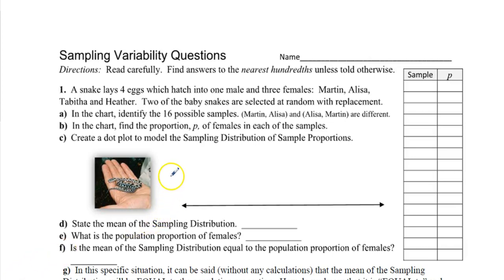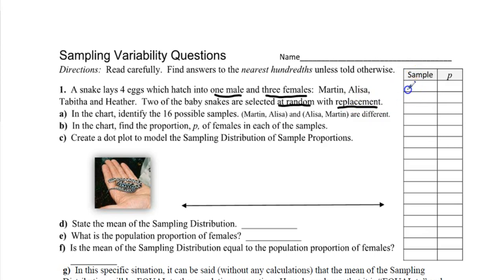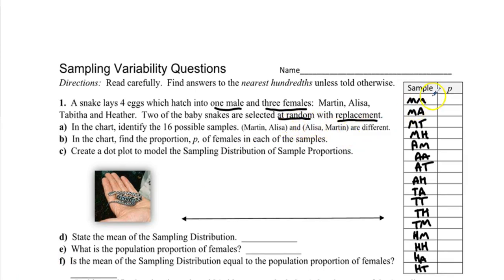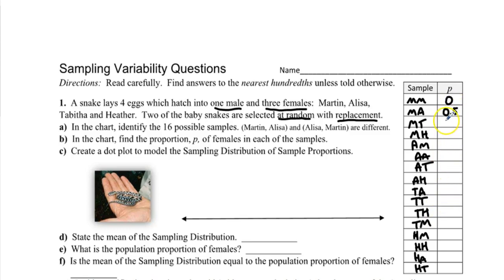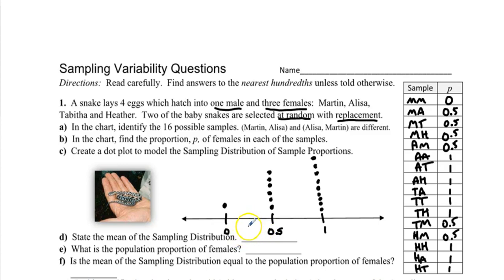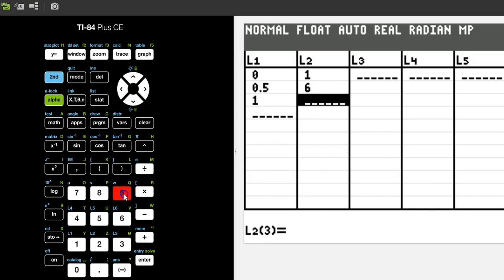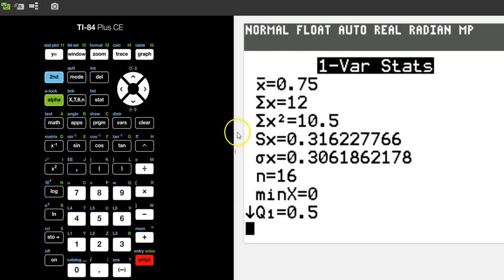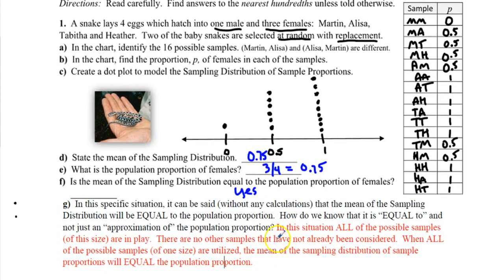10 4 Sampling Variability Questions question 1